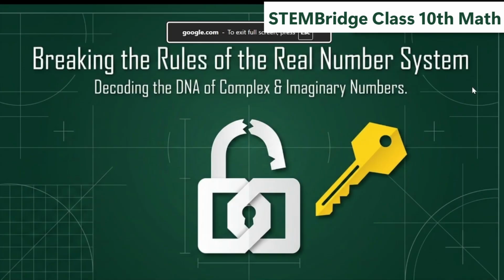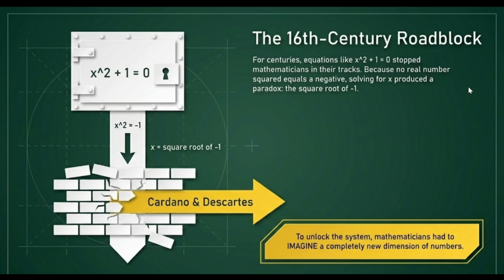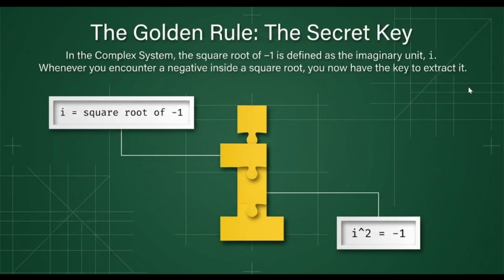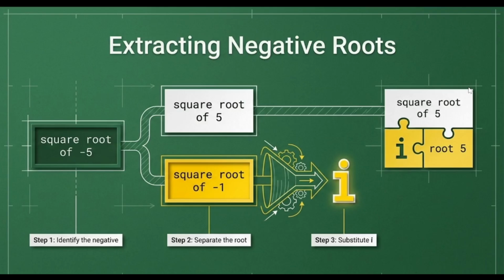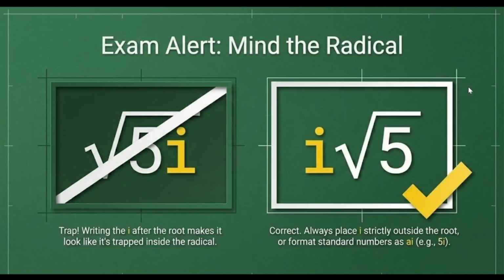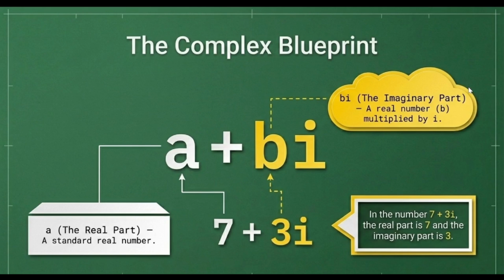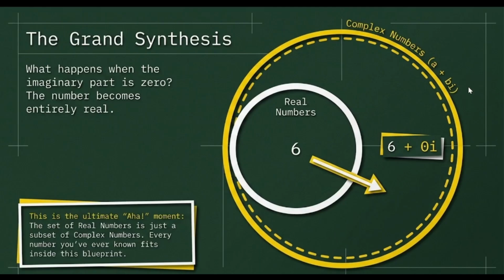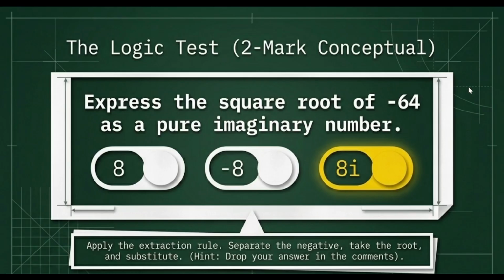Class 10th Mathematics FBISE | Introduction to Complex Numbers Explained | STEMBridge Official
This lesson includes:
📘 Subject: Mathematics
📕 Chapter: Complex Numbers
🎯 Level: Class 10th
📚 Topic: Introduction to Complex and Imaginary Numbers

Students often search for:
• How to solve Complex numbers exam questions step by step
• Complex and Imaginary numbers explained with easy examples
• Mathematics MCQs solved with detailed answers
• Quick revision for Mathematics FBISE exams